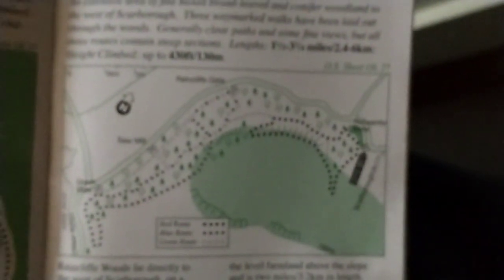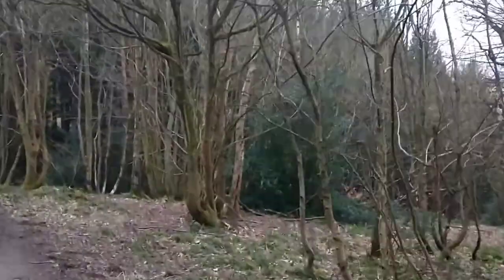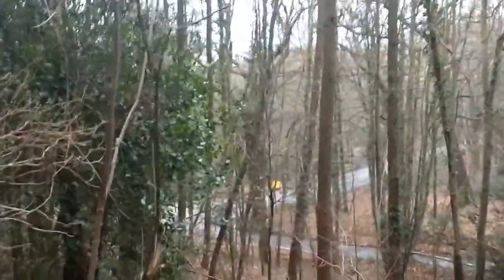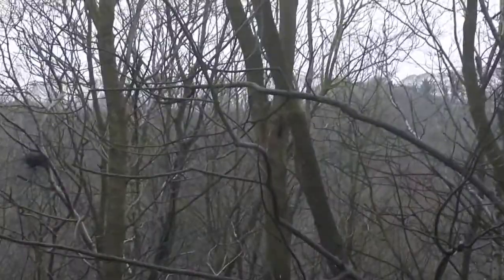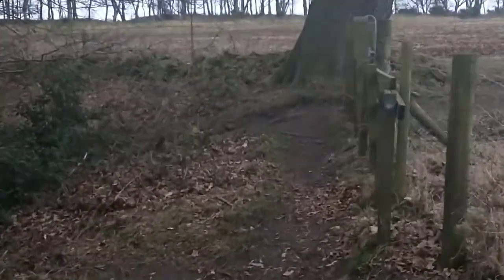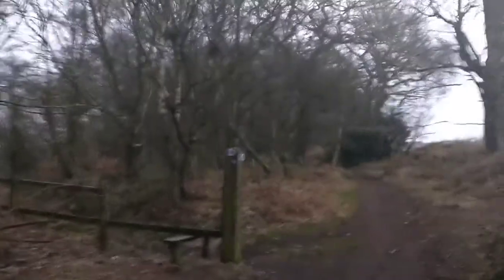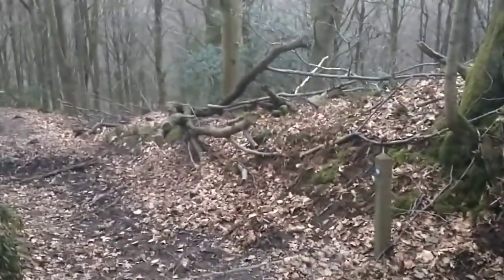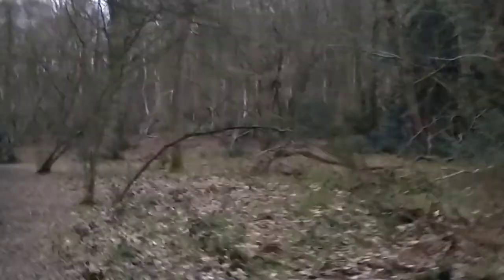Raincliffe Woods Blue Trail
Description: The longer walk around Raincliffe Wood which goes to The Forge Valley.  I lost my support during this recording.  Things turned out alright in the end though.

Grade: C

Date: Wednesday 3rd March 2021